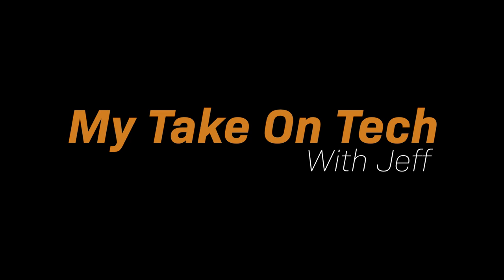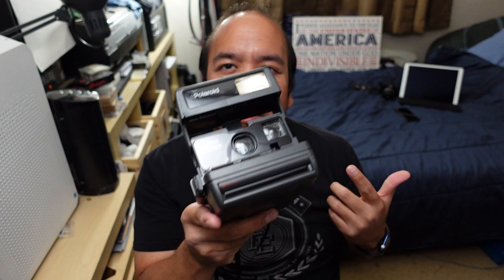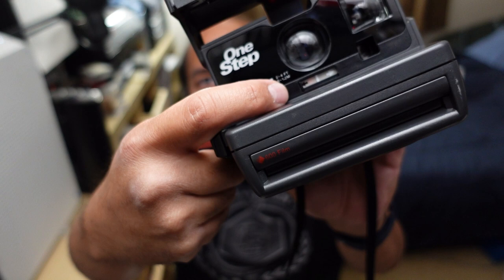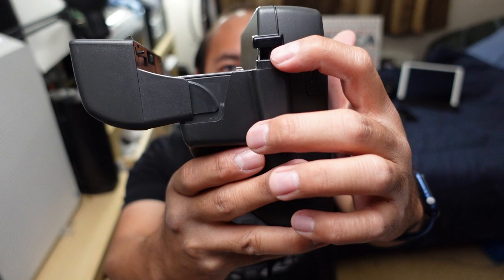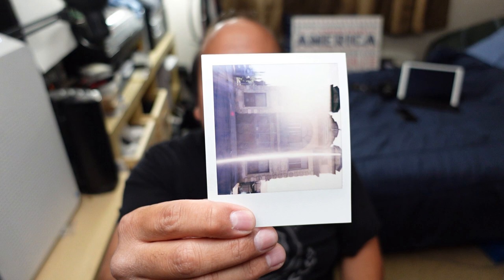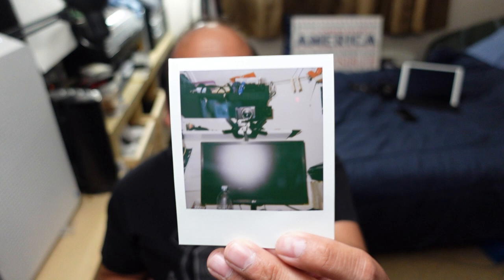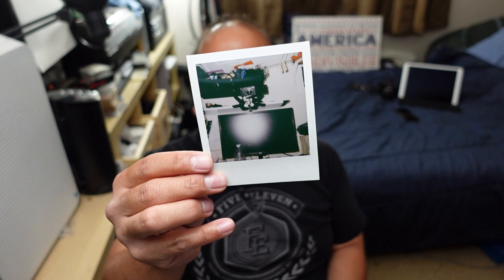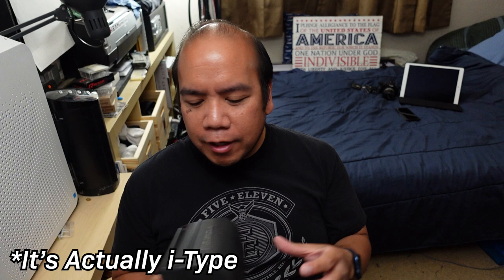Polaroid One Step 600 Vintage Camera - My Take On Tech W/Jeff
During our most recent camping trip we hit up a few thrift stores and I finally decided to pick up one of these vintage Polaroid 600 cameras.

So far so good, though there was definitely a learning curve and a bit of sticker shock, not on the camera itself, but on the film the camera takes.

All that being said, there's something fun, nostalgic, and unique about shooting a Polaroid camera. Definitely satisfied with this pick.